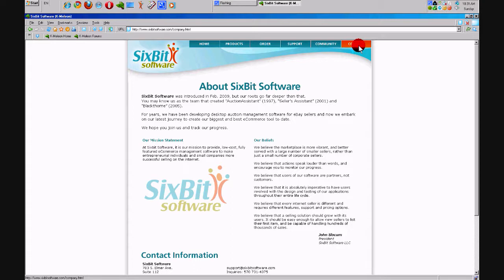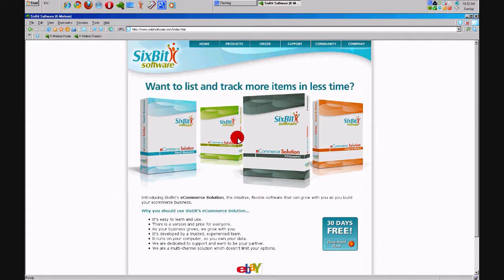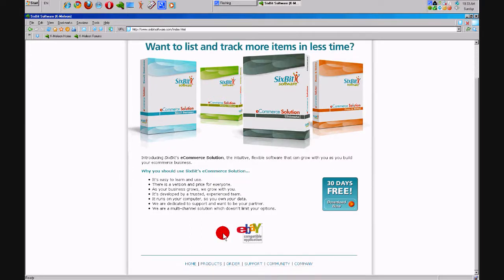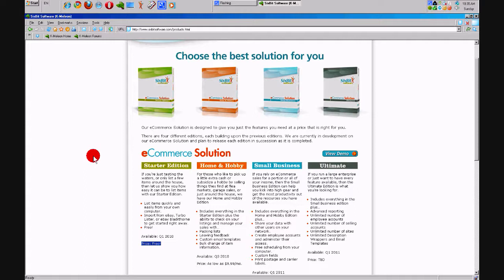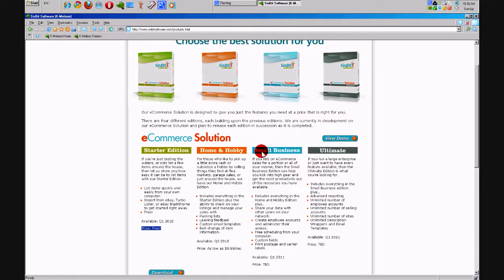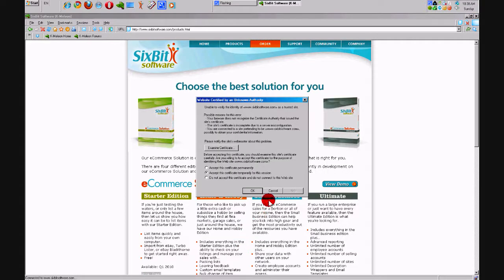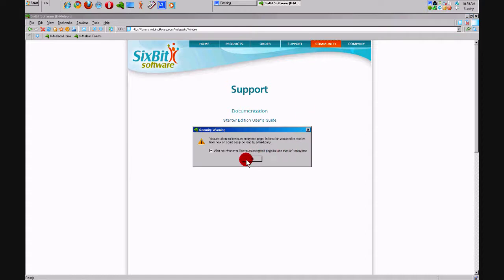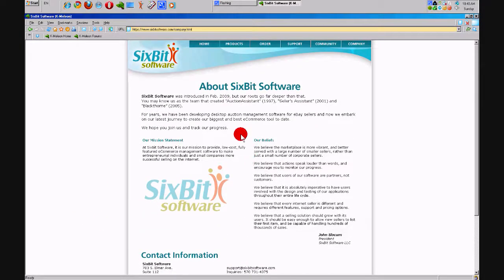Sixbit Software Introduction from a Users Point of View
This is a small demo video of Sixbit's new eCommerce Listing application for eBay and other related sites. This video was made for those of you who would like to know a bit more of the application, the site and the developers.